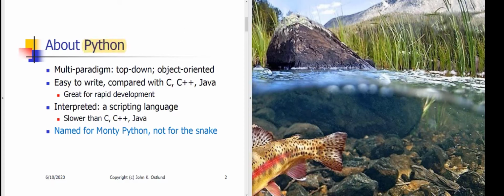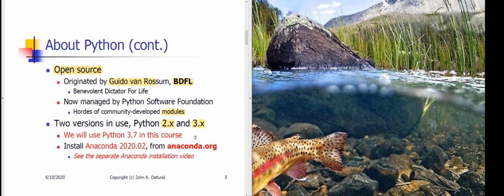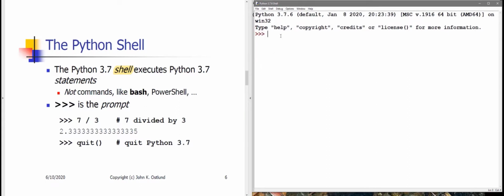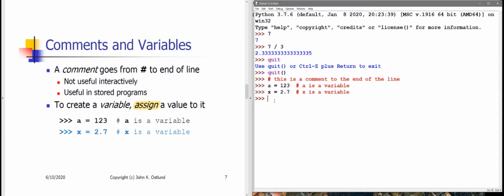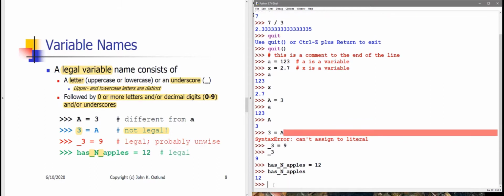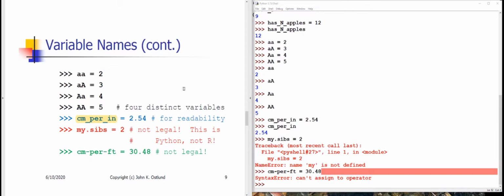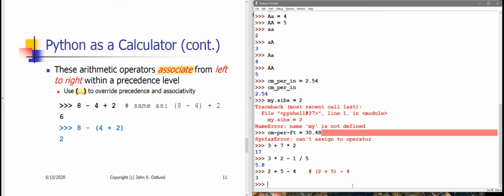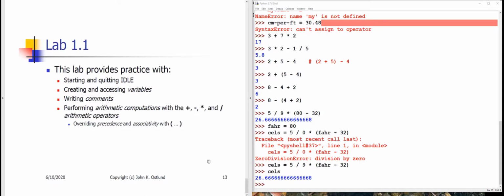IntroPython Week 1 Part 1 Online 2021